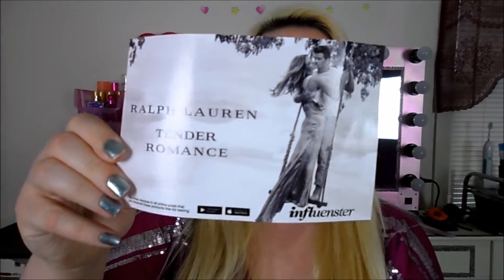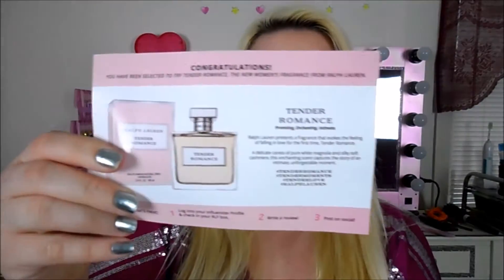INFLUENSTER VOXBOX UNBOXING/REVIEW!